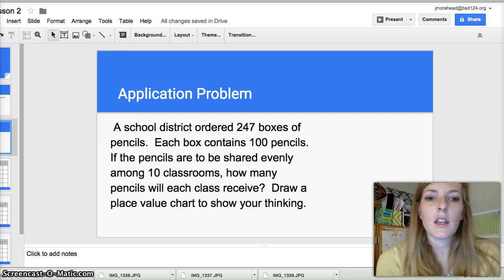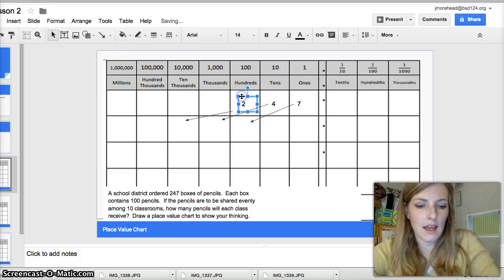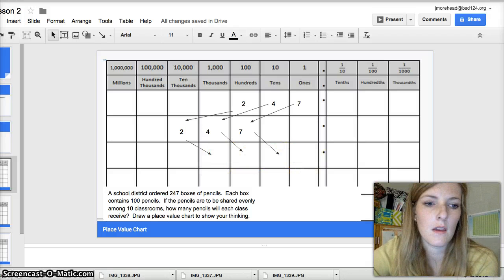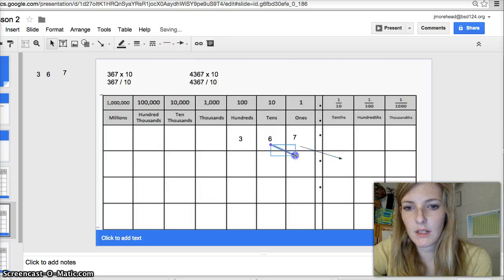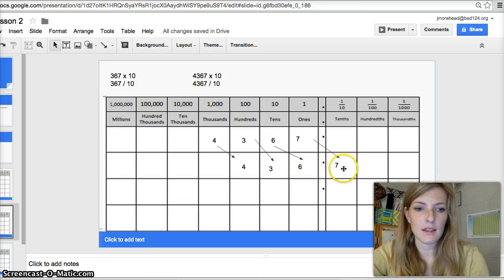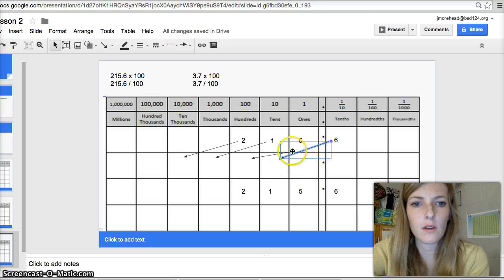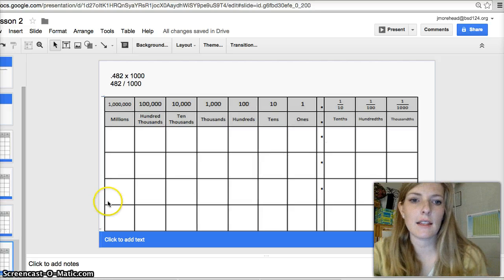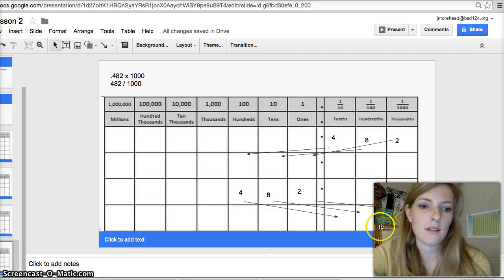Module 1 Lesson 2